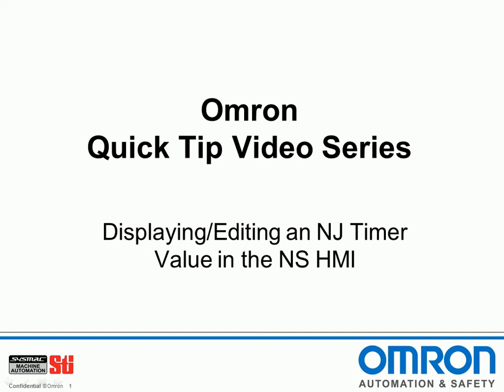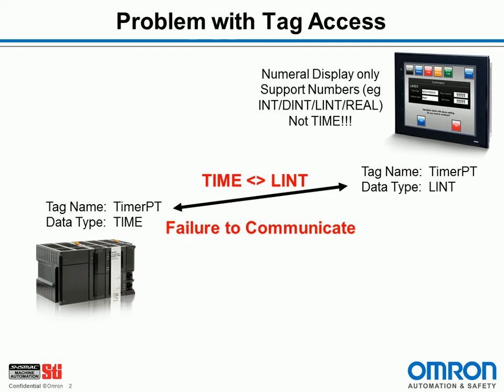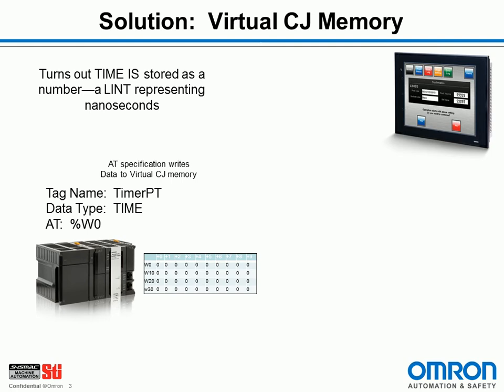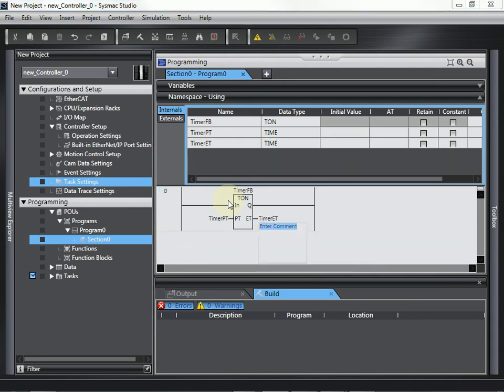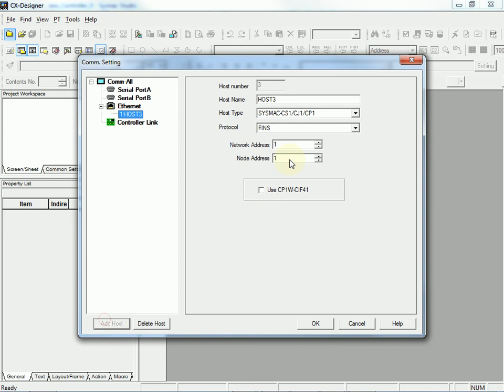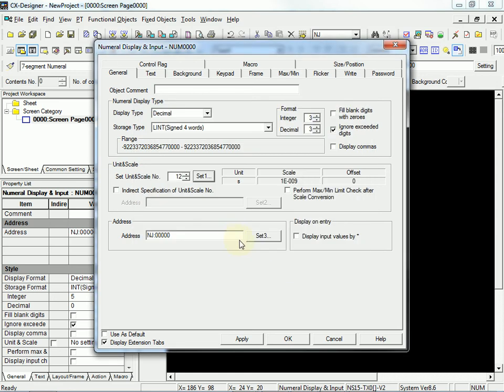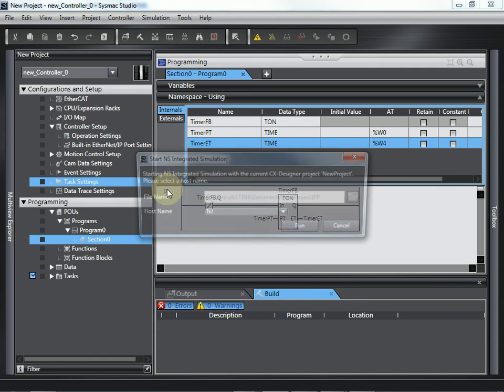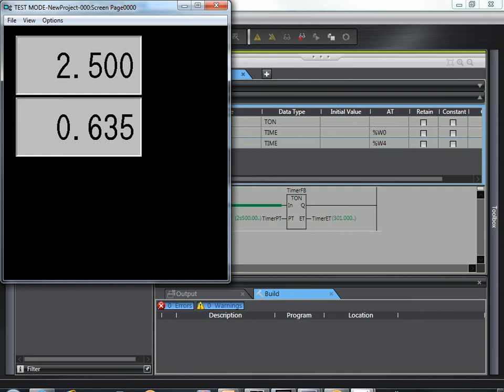Displaying & Editing a Sysmac NJ Timer Value In The NS HMI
Omron Quick Tip - Displaying & Editing a Sysmac NJ Timer Value In The NS HMI